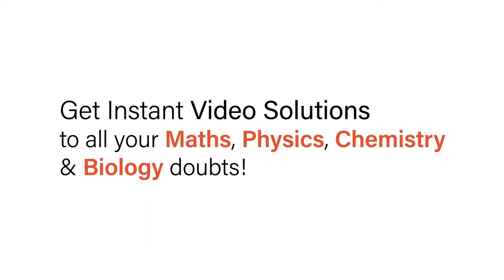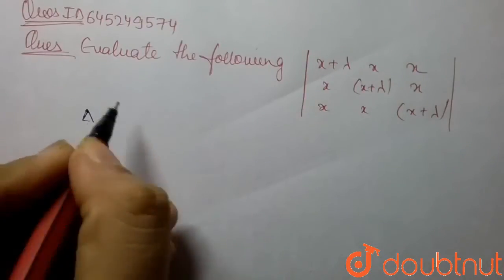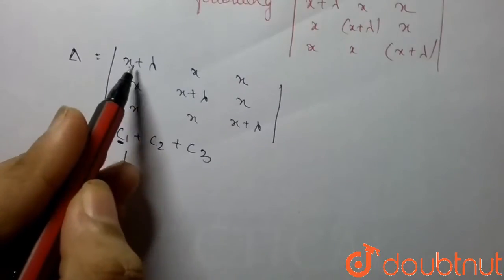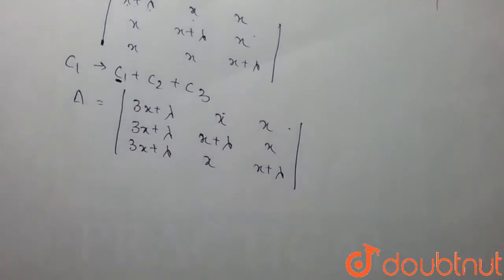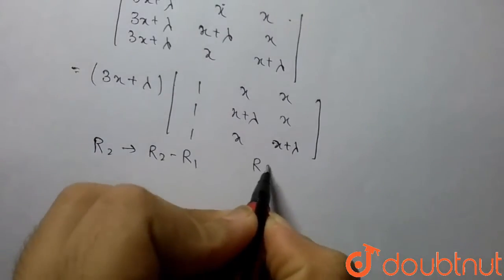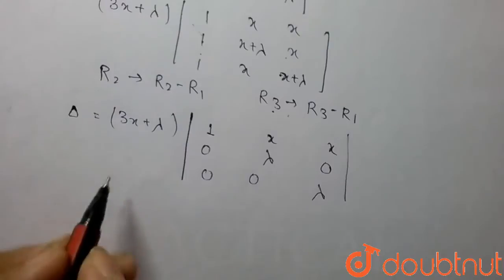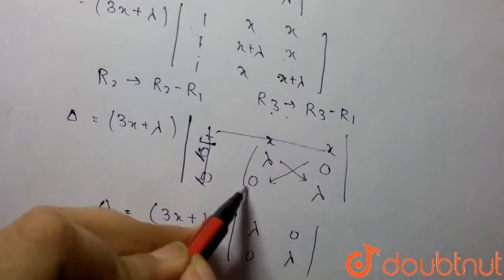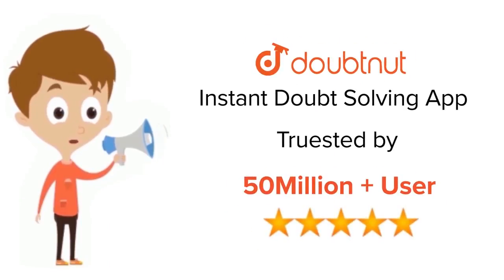Evaluate the following: |[x+lamda, x, x],[x, x+lamda, x],[x, x, x+lamda]| 12 | DETERMINANTS ...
Evaluate the following:  |[x+lamda, x, x],[x, x+lamda, x],[x, x, x+lamda]|
Class: 12
Subject: MATHS
Chapter: DETERMINANTS - FOR BOARDS
Board:IIT JEE

👉 Have Any Query? Ask Us.